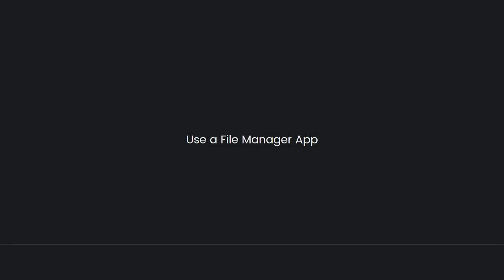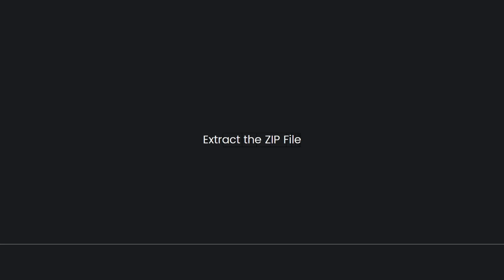How To Install Zip Files on Android (2023 Guide)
Learn How To Install Zip Files on Android (2023 Guide). This video will show you how to install zip files in android. If you're wondering how to install zip files on android this is for you.